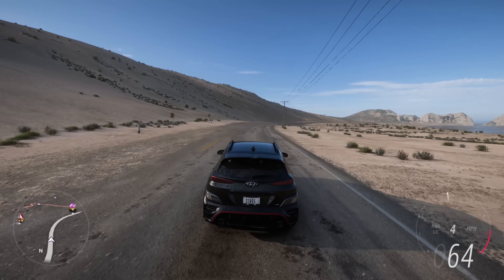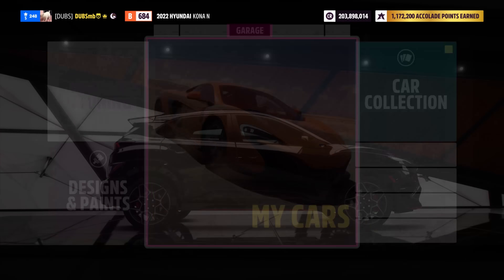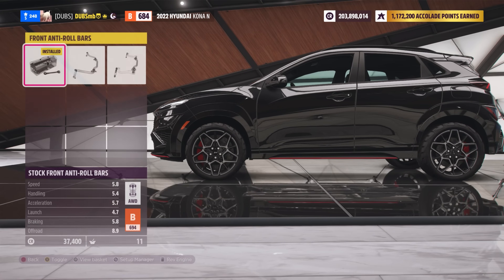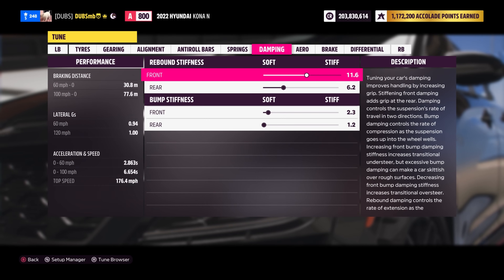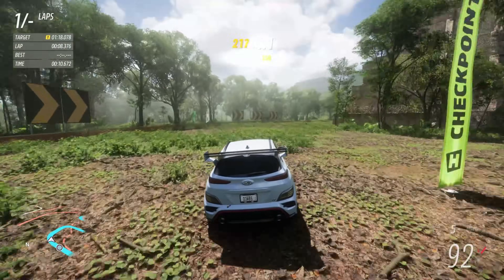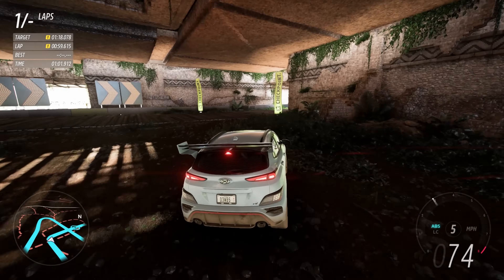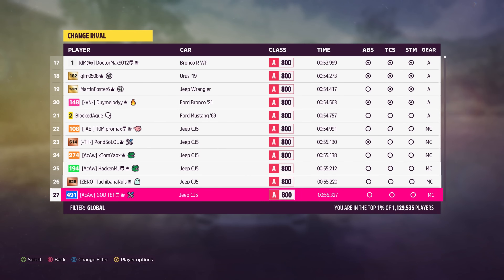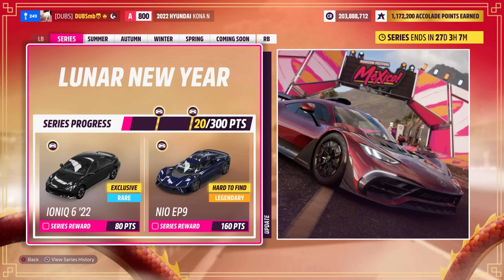IT'S NEW, BUT WHY ADD THIS CAR IN FORZA HORIZON 5?